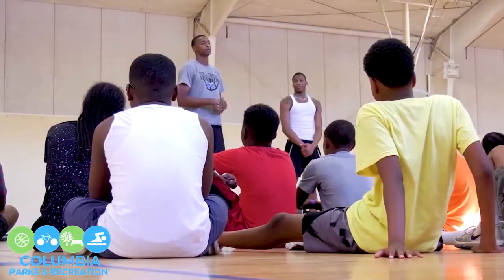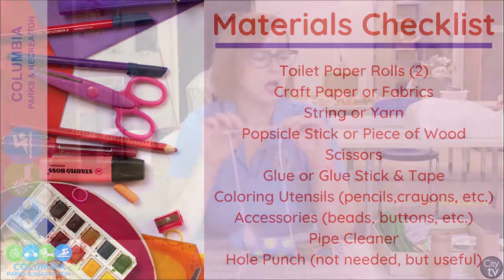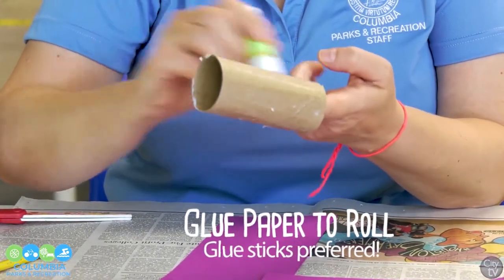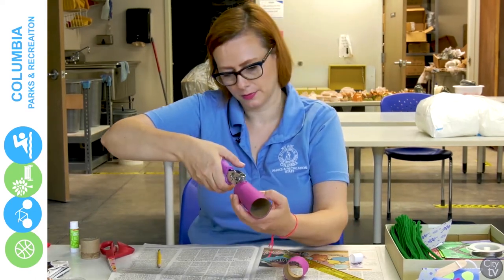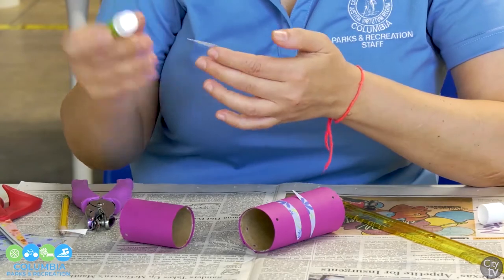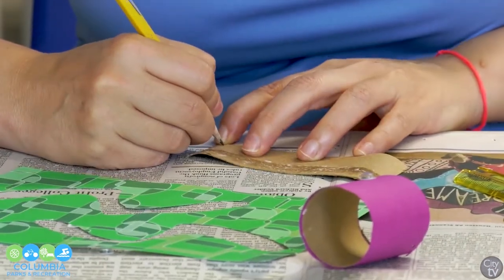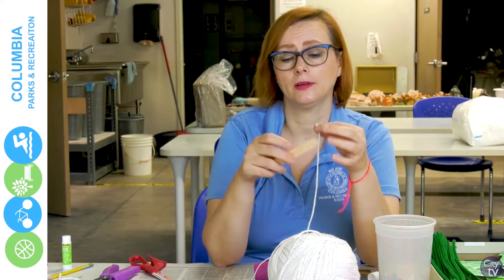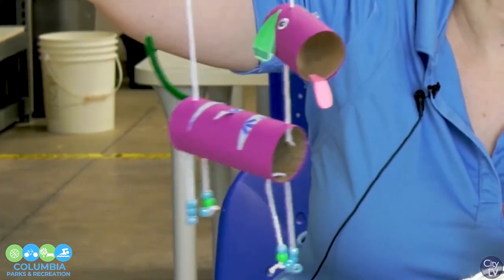How To Make Animal Puppets at Home | Parks & Recreation Virtual Programming